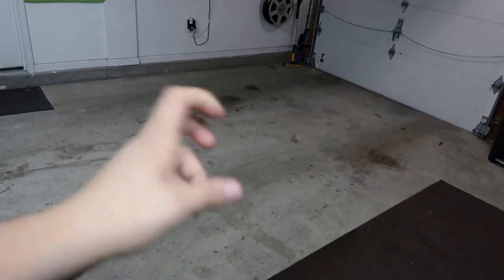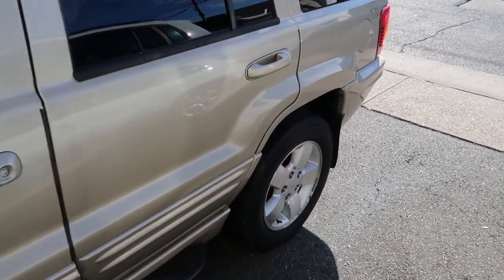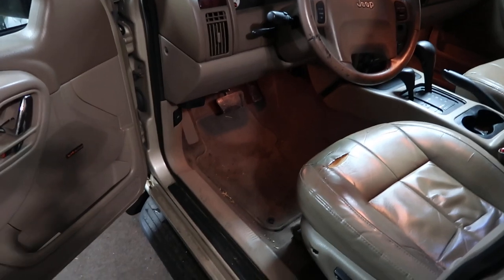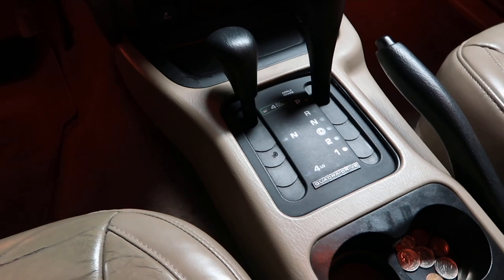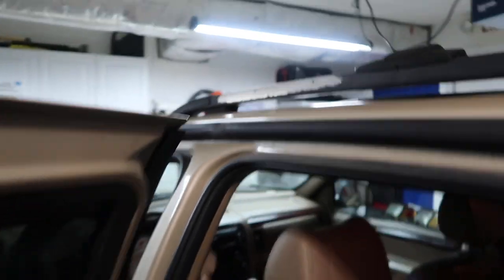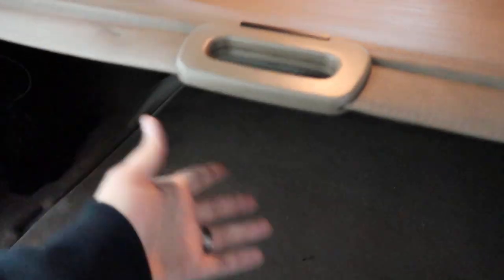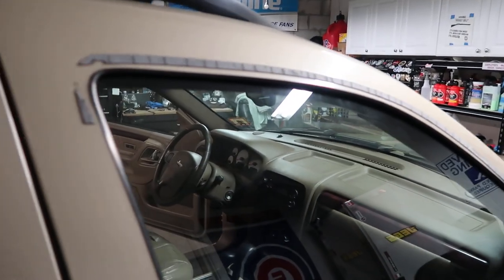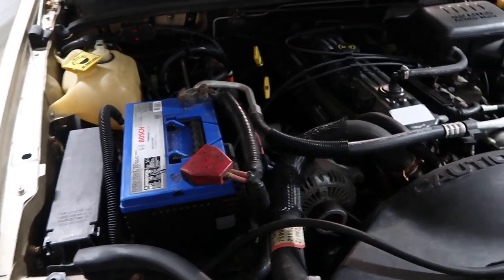Bought A Winter Beater !! .. And Cleaned It ??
SORRY !! I've been gone for a little while .. sick actually .. on top of being sick I had no car for two weeks and it's just a solidly shitty situation lol I promise to get things back on track and get some more videos out ASAP :)

with the upcoming mods happening to the kitty .. Winter is now something I'm not looking forward to lol so we went out and found an affordable vehicle that I could resell right after Winter until I find a more permanent SECOND TRUCK :)

there are a few blemishes on this beast but, overall, I'm happy with her and I know it'll get me through the Weather I want to keep the kitty hidden from lol